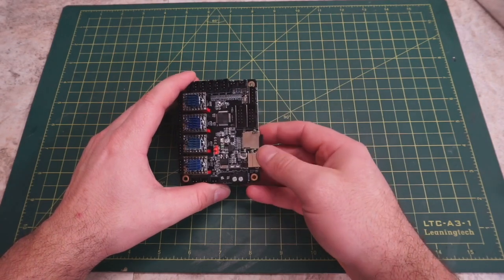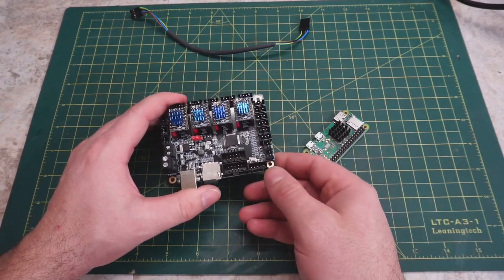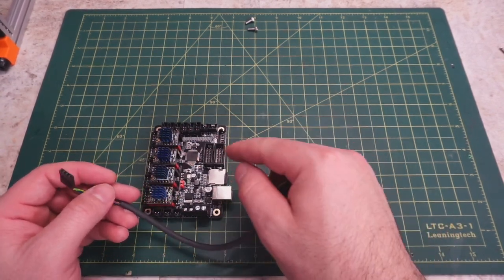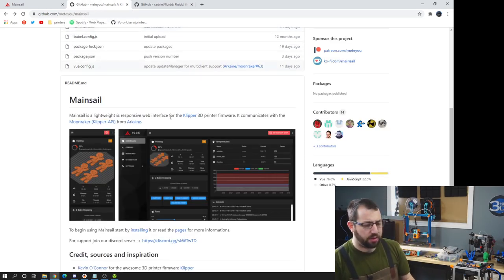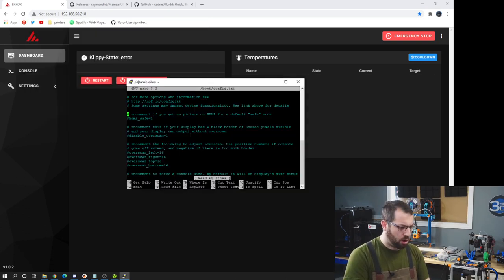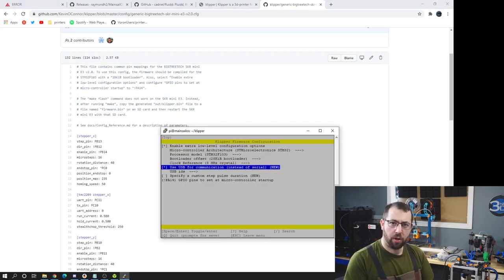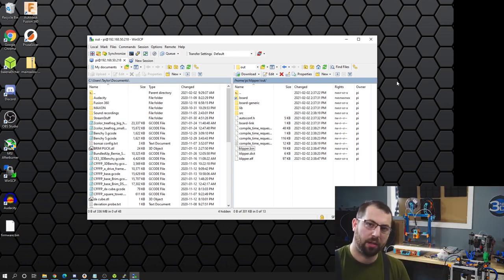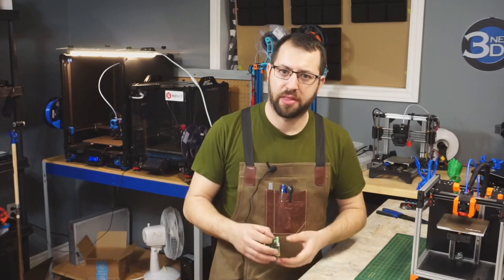Klipper and the RPI-zero, Low Cost Remote Printer Control!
1. Swapping ports used by GPIO and Bluetooth
Move the cursor to the very end and add:
dtoverlay=pi3-miniuart-bt

2. Disabling the serial console
sudo nano /boot/cmdline.txt
Look for following string (text) and delete it
console=serial0,115200

3. Raspi-config stuff
sudo raspi-config
Go to 'Interfacing Options'
Then P6 - Serial
Then No
Then Yes
Then go down to finish and reboot.

4. Rebuild your Klipper MCU firmware, unselecting "Use USB for communication (instead of serial). Flash updated firmware to your board

5. Update your printer.cfg:
serial: /dev/ttyAMA0